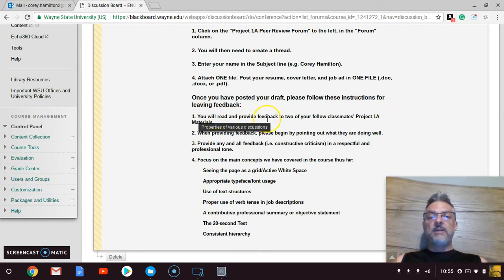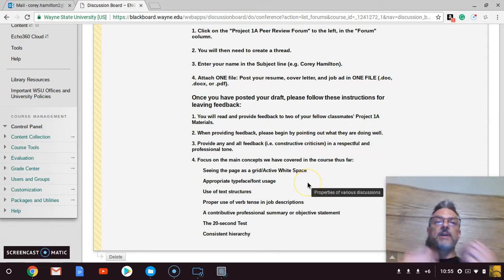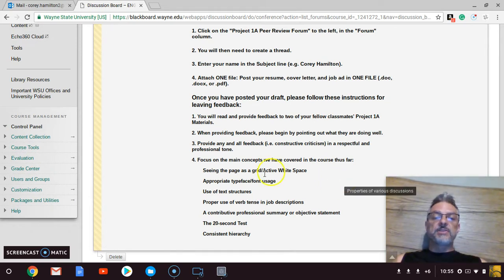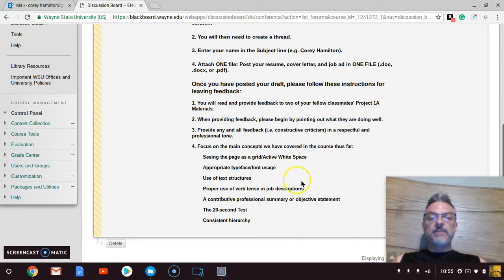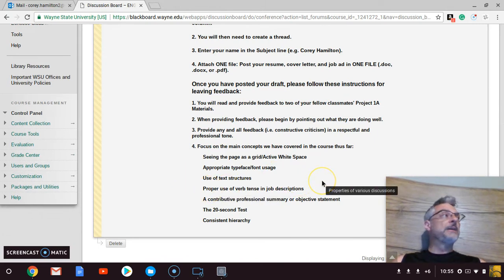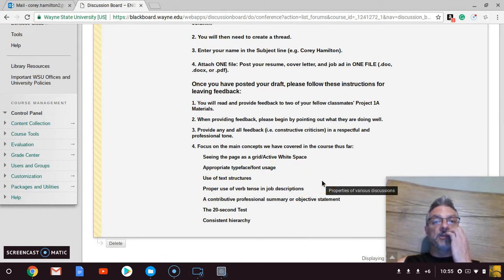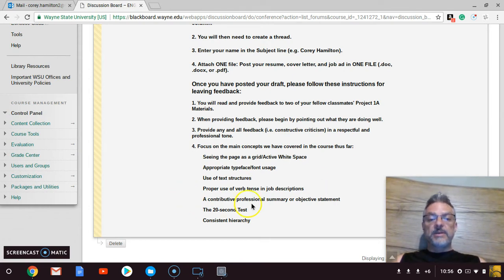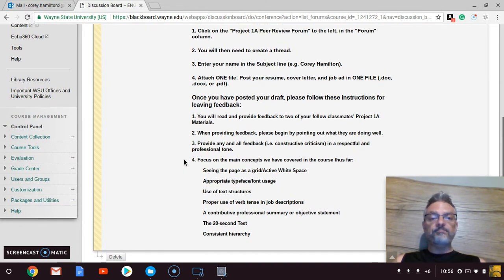SprSum 2018 Peer Review Feedback